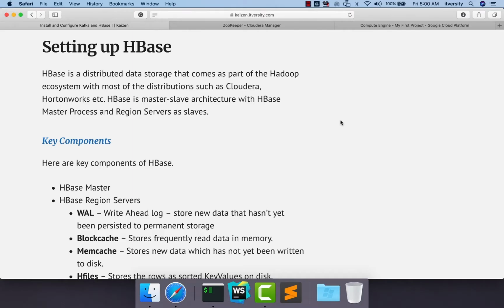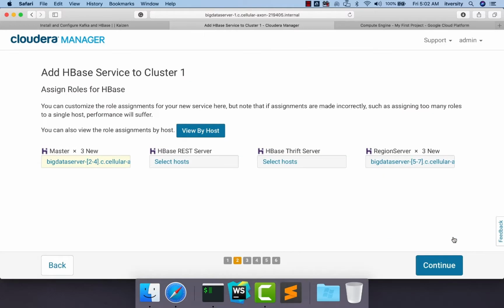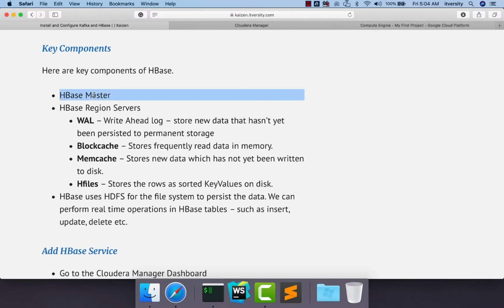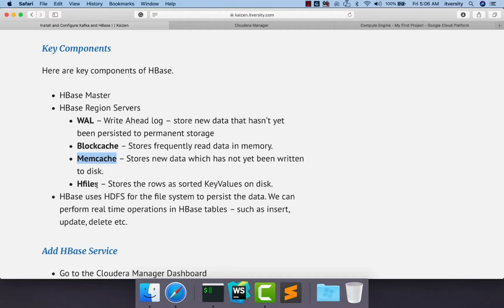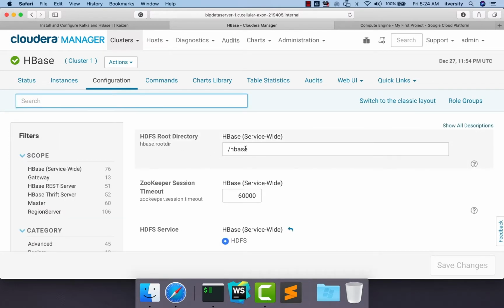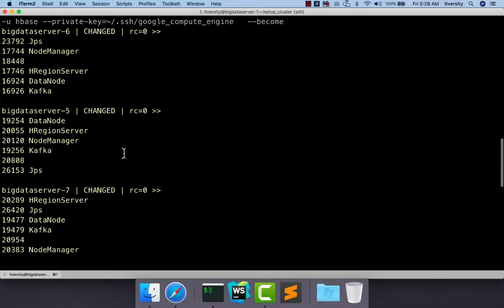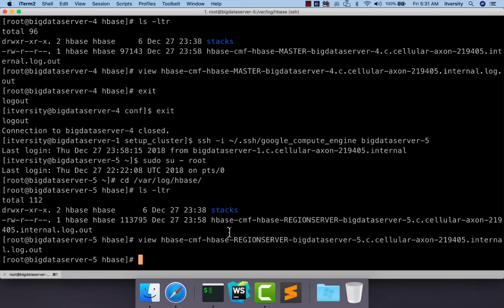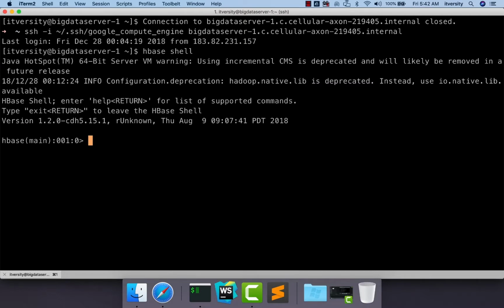Cloudera Administration - Configure Apache HBase on Cluster using Cloudera Manager